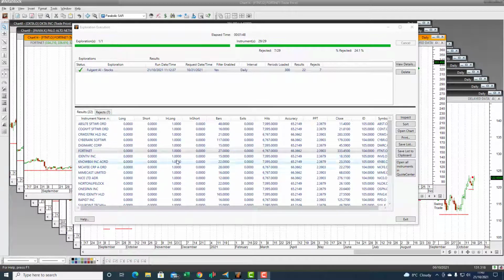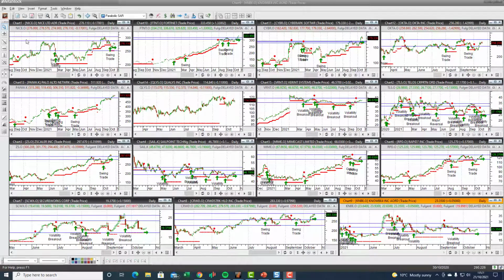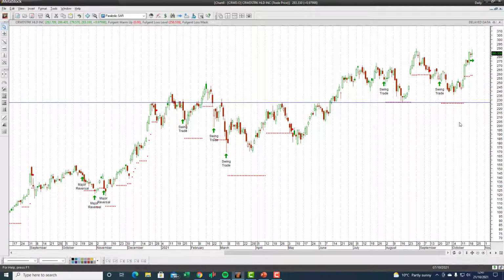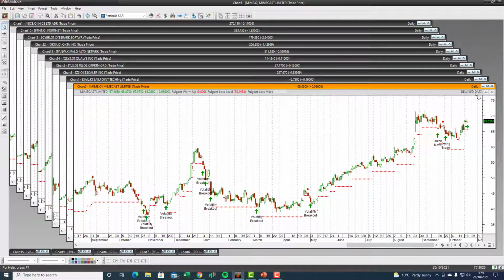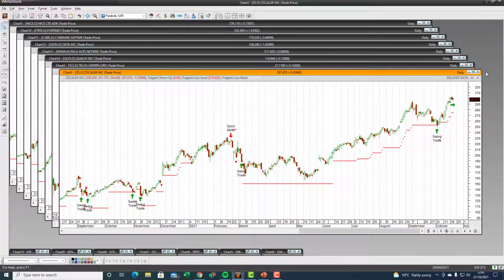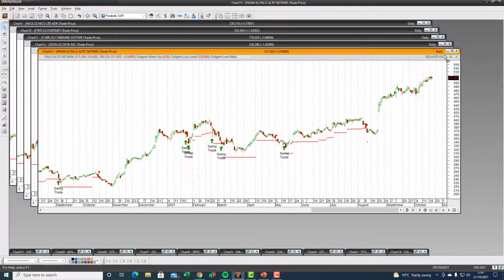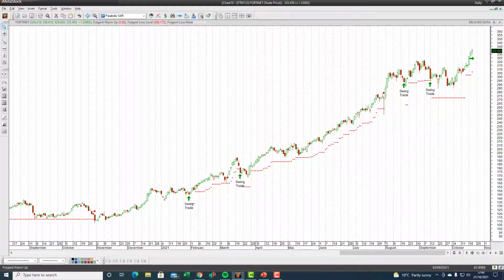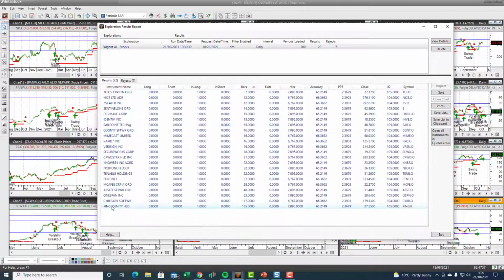Hot Cyber Security Stocks Artificial Intelligence Trading Review 21st October 2021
A review of trading opportunities as identified by artificial intelligence.
AI signal review of NICE, FTNT, CYBR, OKTA, PANW, QLYS, VRNT, TLS, ZS, SAIL, MIME, RPD, SCWX, CRWD and KNBE!

Regards
Richard